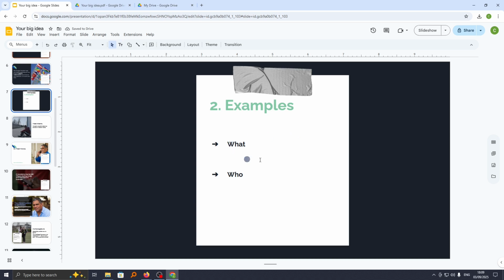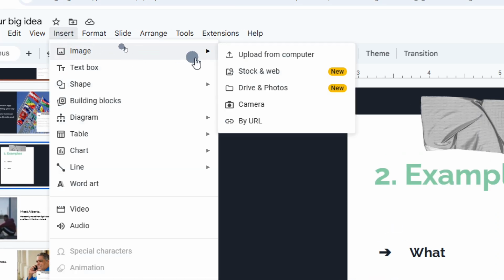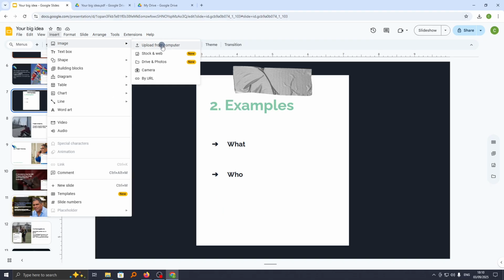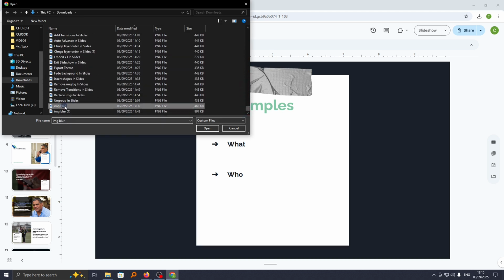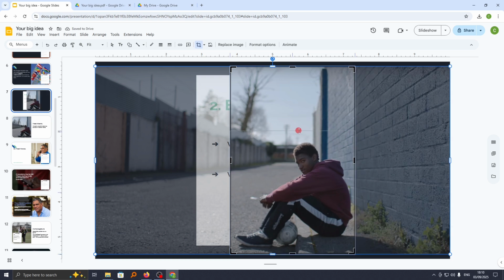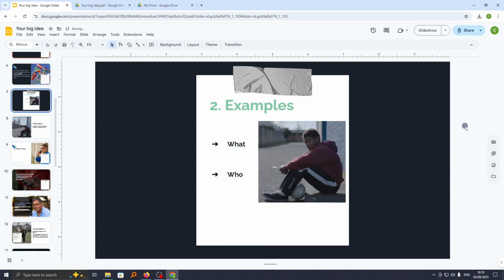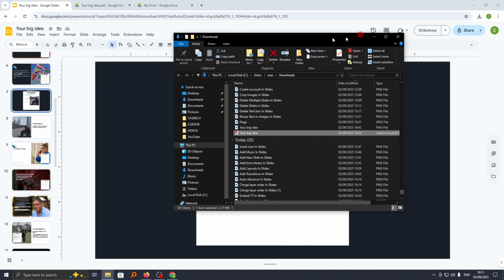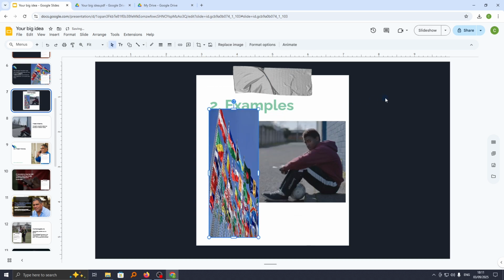How To Insert Images On Slides In Google Slides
Learn how to insert images on slides in Google Slides with this quick tutorial. Discover simple steps to add pictures that enhance your presentations and make them more engaging. Perfect for students, teachers, and professionals.